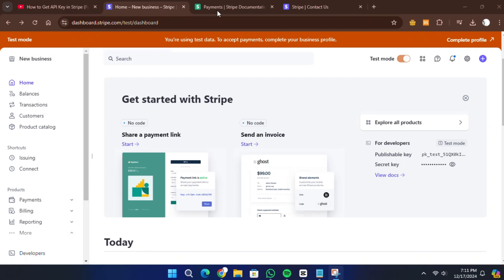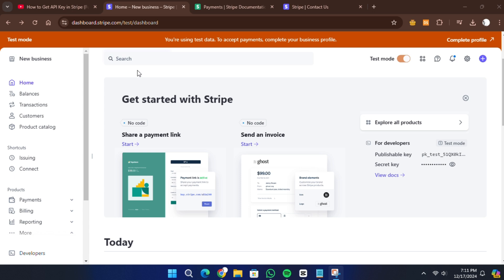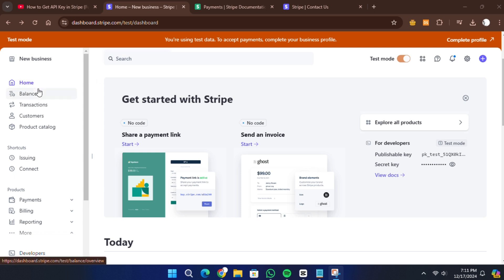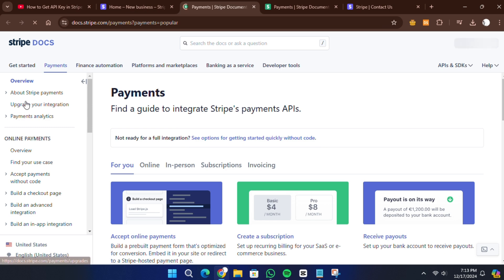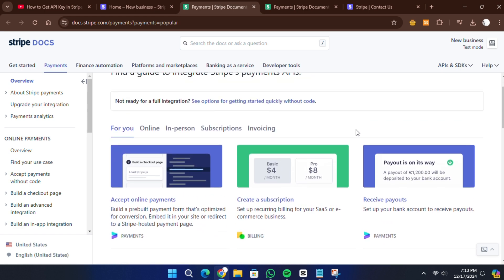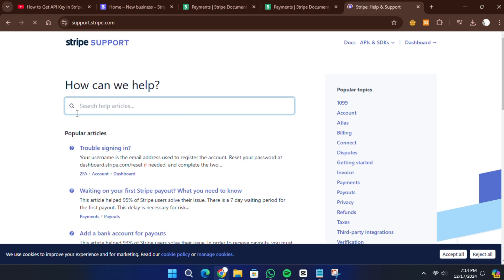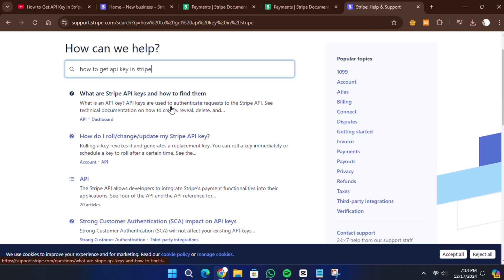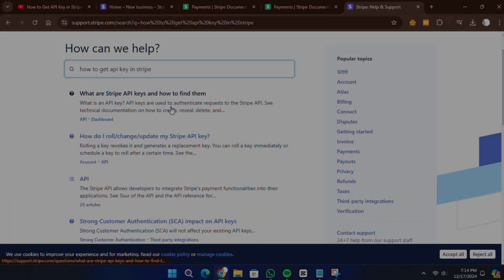How to Create Stripe API Key (2026)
NordVPN.

Learn how to create a Stripe API key in this simple, step-by-step guide for 2026. This tutorial walks you through the process of generating both publishable and secret keys in your Stripe dashboard. Perfect for developers and businesses setting up payments on their websites or applications.